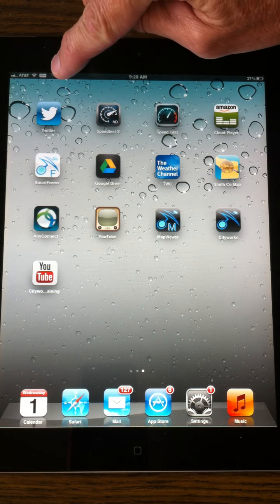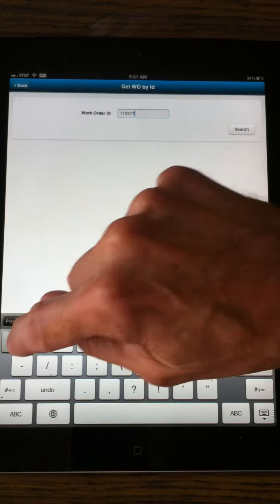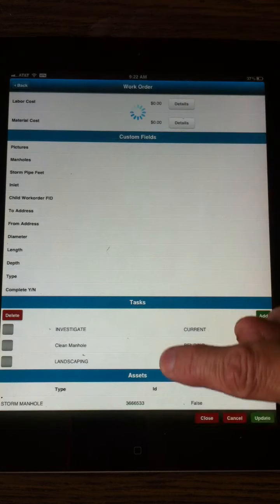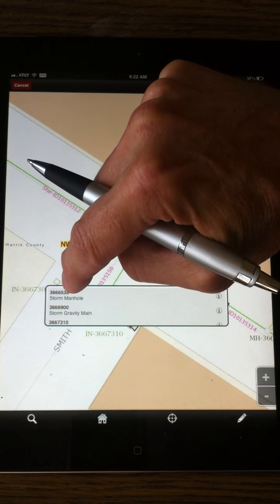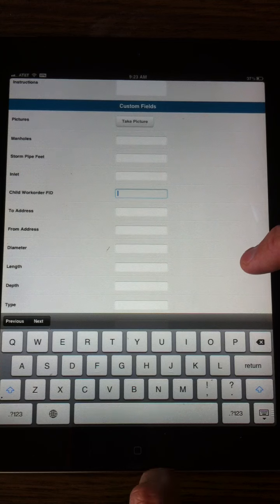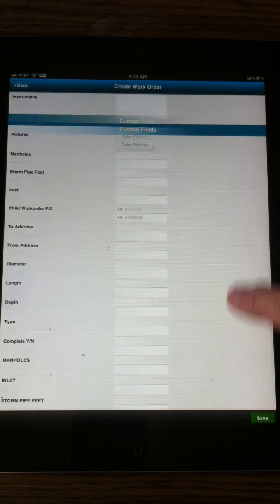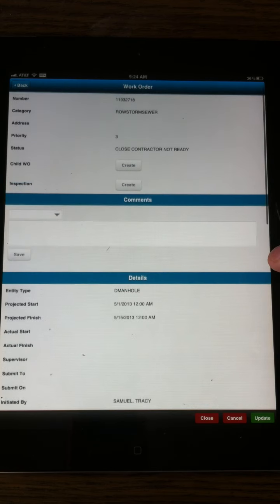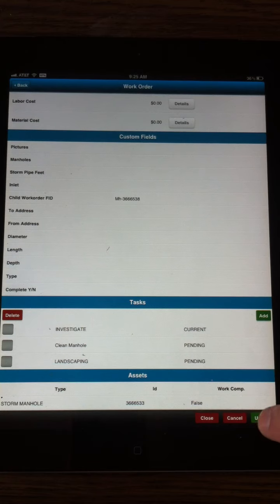Houston Storm Cityworks - Create a Child Work Order from an Existing Work Order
Open an existing work order and make a new child work order from that, and add the new map feature ID in the Custom fields.